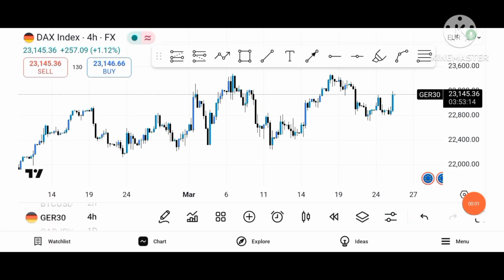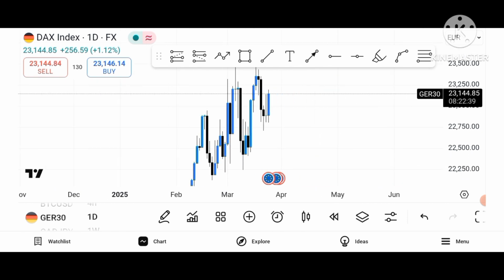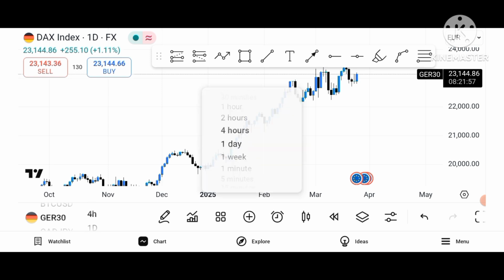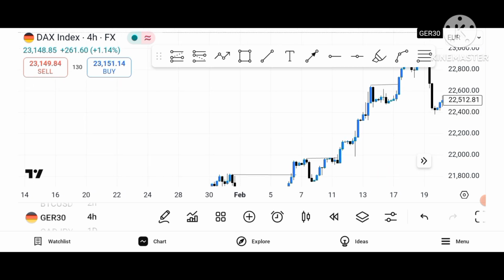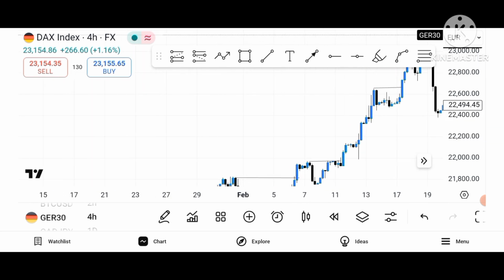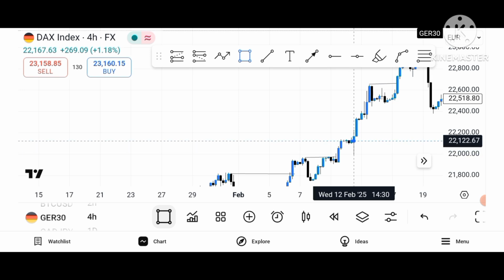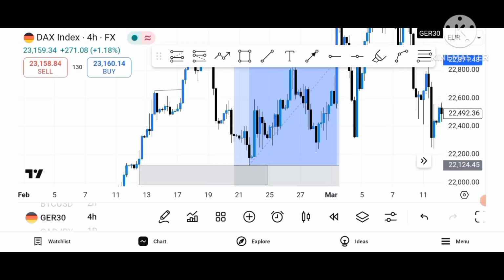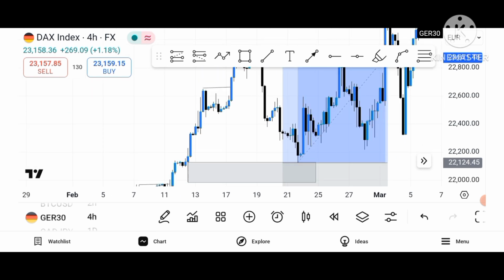How I Caught The Perfect Trade Using Smart Money Concepts (SMC) On My phone!📱🔥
In this video, I break down how I was able to catch a high-probability trade using Smart Money Concepts (SMC) while trading directly from my phone! 📈💰 I’ll walk you through my thought process, entry confirmations, and trade execution step by step. If you're looking to improve your trading skills and master SMC, this breakdown is for you!

🚀 What You’ll Learn:
✅ How to analyze the market using SMC 🔎
✅ Key factors that made this trade high-probability 📊
✅ Entry confirmations & trade execution 📱
✅ How to refine your strategy for better results 🎯

📩 Drop a comment if you have any questions or want me to break down more trades!